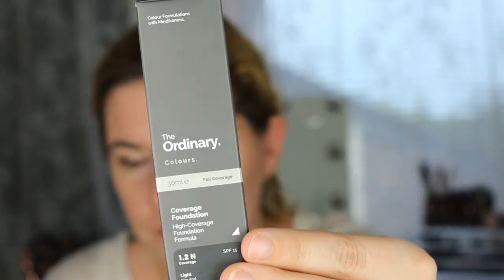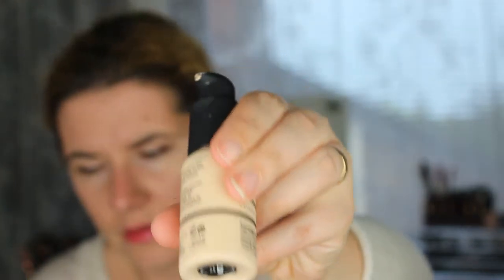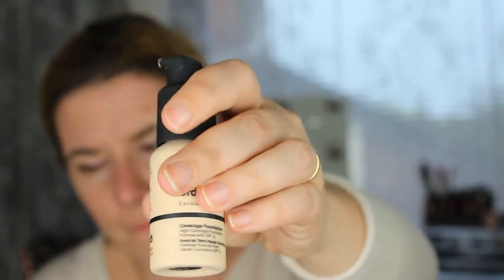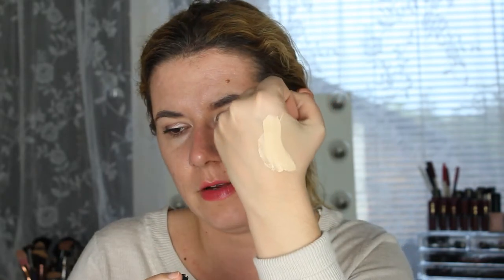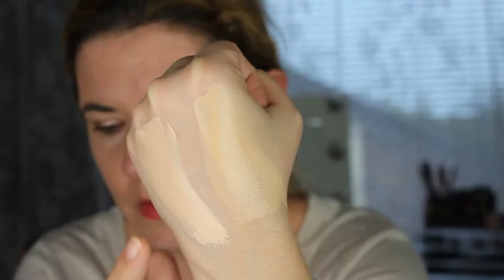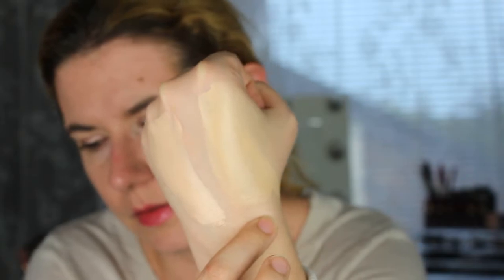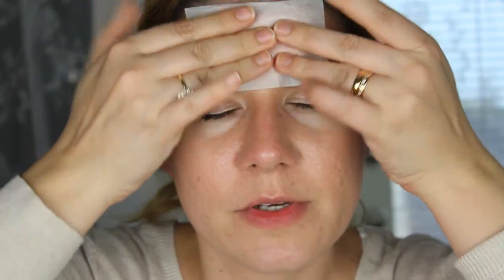The ORDINARY Coverage Foundation - First Impression and review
Svenska/Swedish